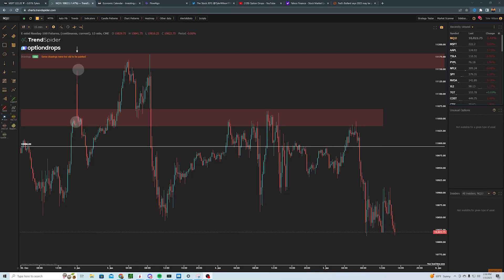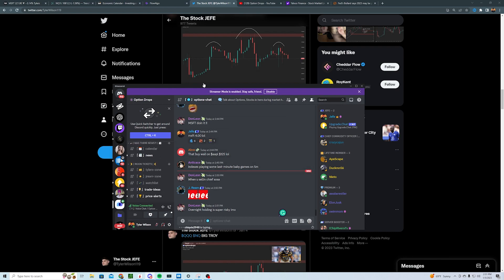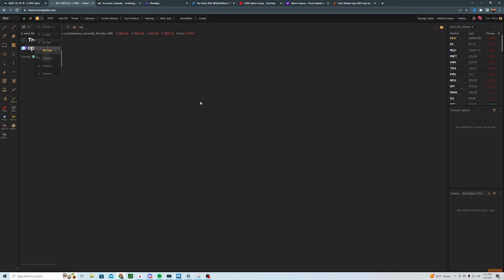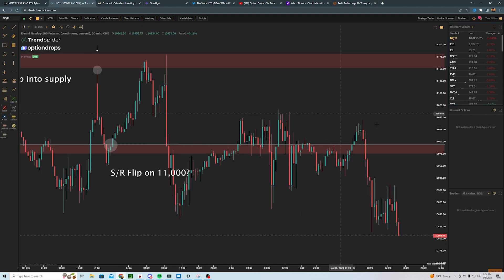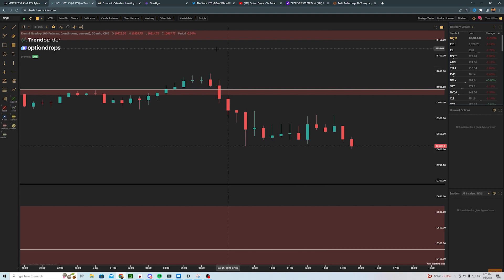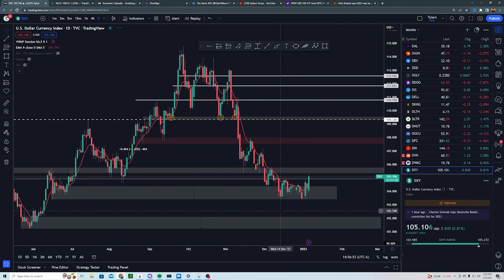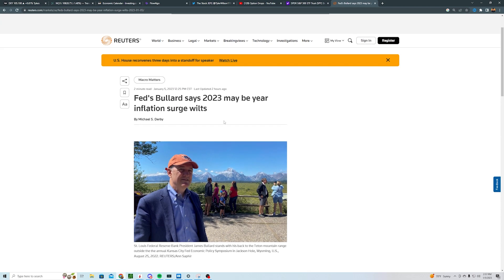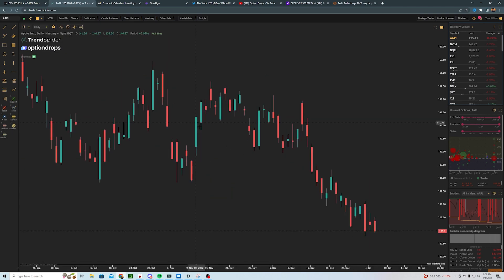ZERO Buyers FRIDAY Don't Miss THIS [SPY, SP500, QQQ, Stock Market Analysis]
At Option Drops, we strive to empower retail traders with daily education, information, and preparation, focusing on the Nasdaq 100 (QQQ), SP500 (SPY), US30 Dow (DIA), and popular stocks like AAPL, TSLA, AMZN, MSFT, and more. Our approach includes Day Trading/Scalping and swing trading based on market structures. Please note that our content is for educational and informational purposes only, and we are not financial advisors. We encourage viewers to conduct their own due diligence before making any investment decisions. You are solely responsible for any investment decisions based on the content presented, and we advise consulting with a qualified financial advisor before making such decisions.